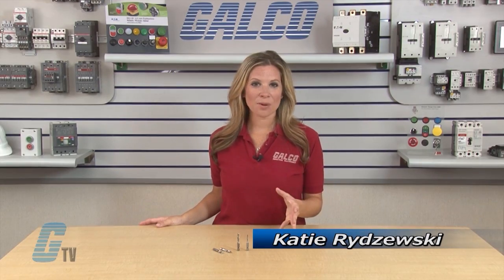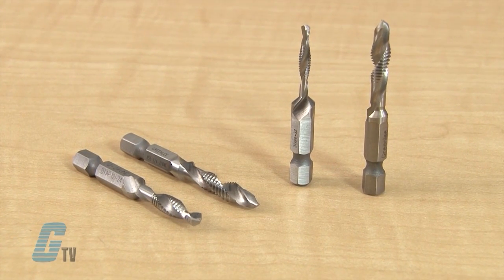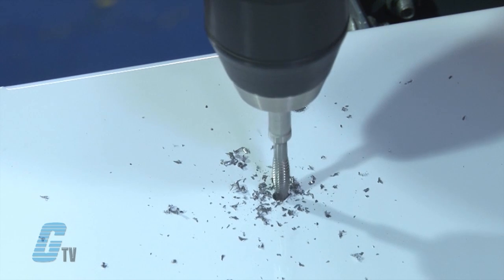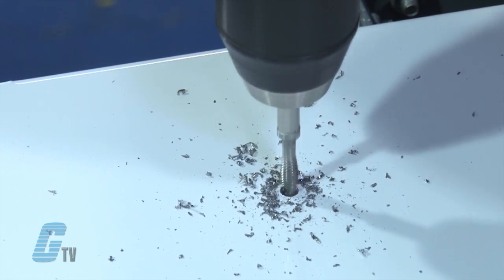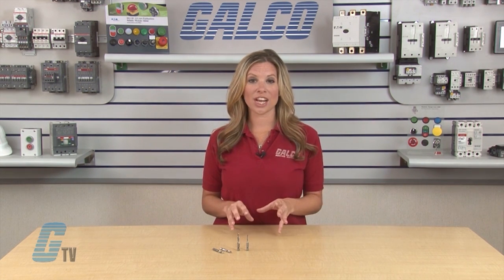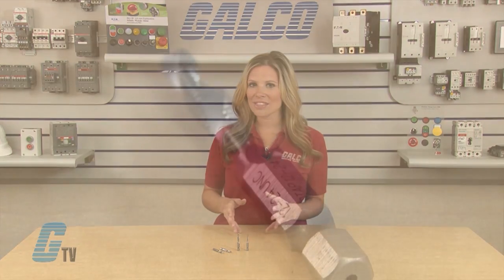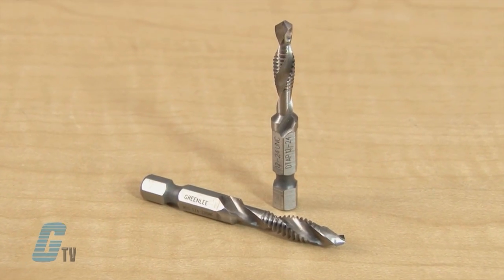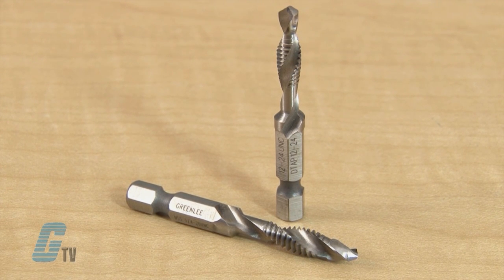Greenlee DTAP Series Drill/Tap Countersink Bits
Greenlee Drill/Tap Countersink bits presented by Katie Rydzewski for Galco TV. Buy the item featured in this video at 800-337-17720

Made from high speed steel to ensure longer life, the Greenlee Combo Drill/Tap Bit is designed to tap up to 10 gauge metal and has a high quality hex shank to ensure a strong connection. The Combination Drill/Tap Bits are now available packaged
individually or in kits, in both standard* and metric sizes.

DTAP Series Features:
-    Designed to tap up to 10 gauge metal
-    Back taper beyond tap to prevent thread damage from over‑drilling
-    Deburr/Countersink also provided on bit beyond back taper
-    Made from high‑speed steel vs. carbon steel for longer life
-    High quality hex shank to ensure strong connection to drill chuck

VIDEO TRANSCRIPT:
Today I'll be showing you Extech's Quad Series Bench top DC Power Supply.
This High Precision Quad Output DC regulated Power Supply has four outputs. Two of the outputs are completely adjustable and two are semi-adjustable. The two adjustable outputs can be configured for constant voltage or constant current. The two adjustable outputs can be connected in parallel or in series. The 3 digit LED display indicates each of the two adjustable outputs.

The two semi-adjustable outputs have good stability and ripple factor, and reliable overload protection to protect the unit against overloads or short circuits. One of these outputs is three amps for current and is adjustable from 3 to 6.5 volts.  The other output is 1 amp for current with an adjustable voltage from 8 to 15 volts.

This power supply can be set to power independent, series or parallel connections.  The quad series can be used for many applications including bench testing, field service, hobby, educational, maintenance, and telecommunication equipment use.

Extech's Quad Series Bench top DC Power Supply, along with thousands of other products and services are available at galco.com.